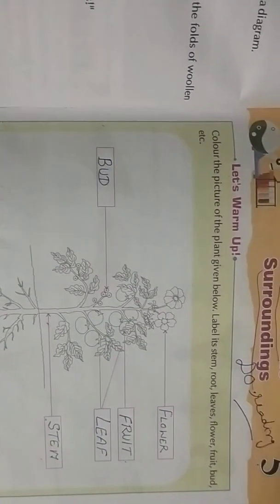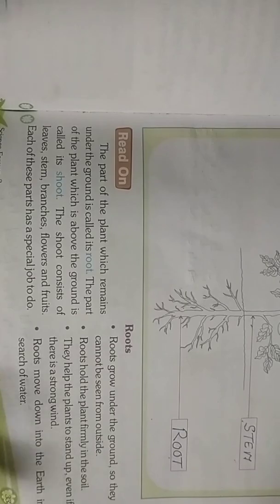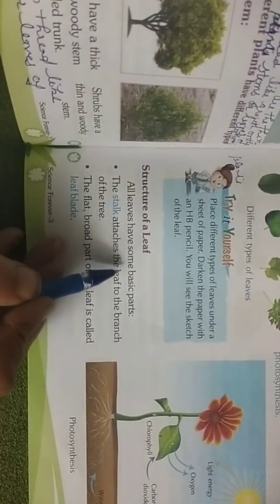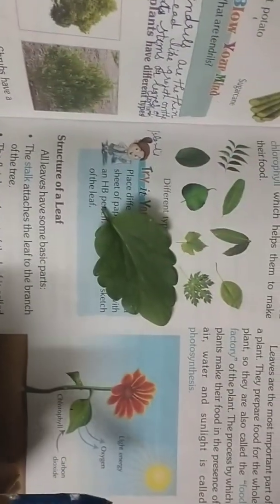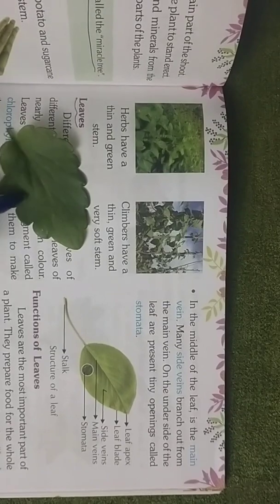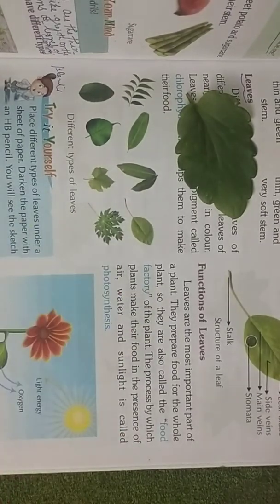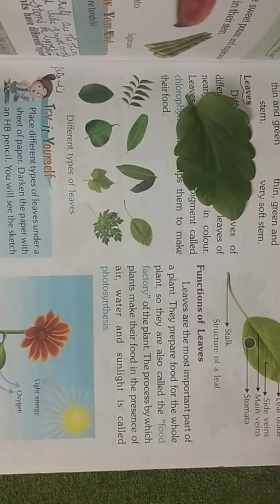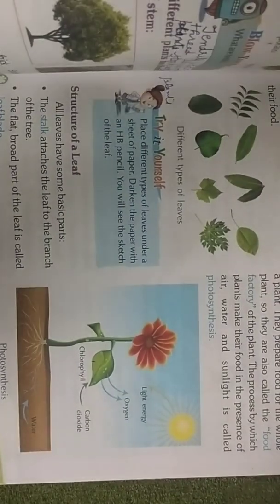Class-3,Subject-Science, Chapter-5 (Plants in the Surroundings) , Video-6, Part-2,By Mrs Varsha